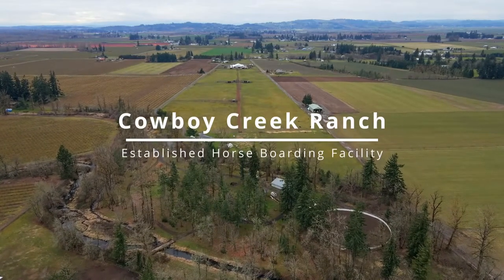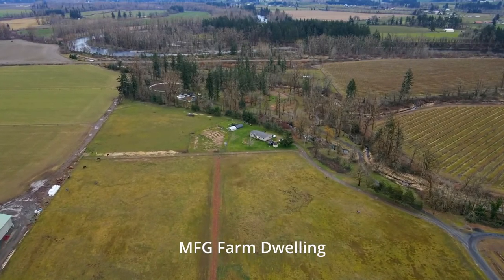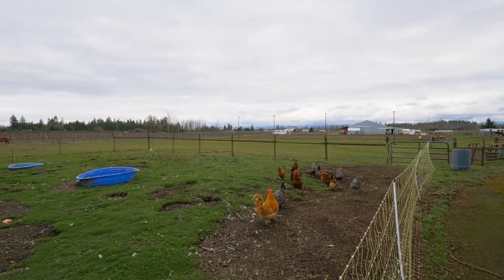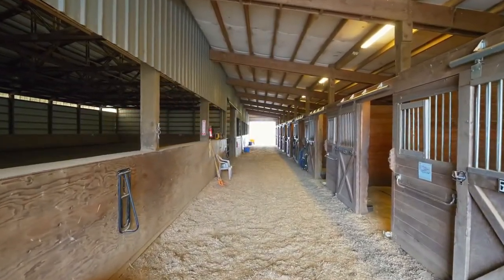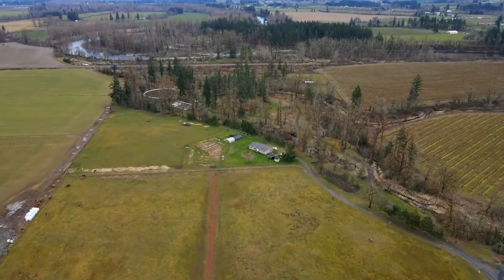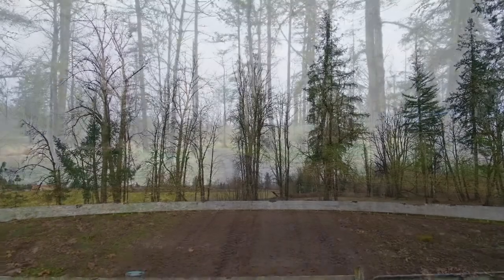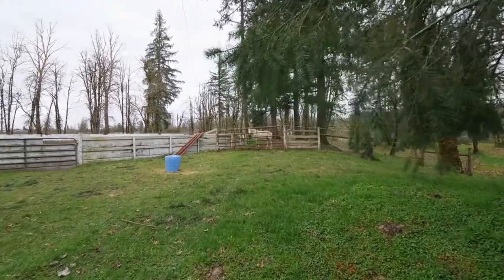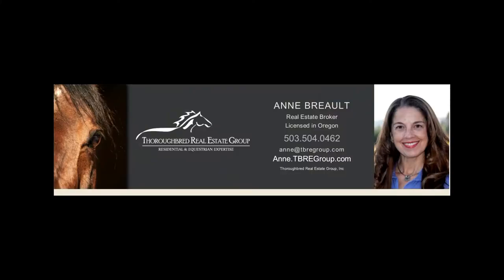Horse Boarding Facility on 54 Acres ~ Video of 9332 Santiam Loop ~ Oregon horse properties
Established horse boarding facility since 2001, 54 acres, 10 minutes SE of Salem. 3 Barns | 20 Stalls | Indoor Arena | Outdoor Arena | 150' Round Pen, Water Rights 9 Acres. Contact Anne Breault with Thoroughbred Real Estate Group.